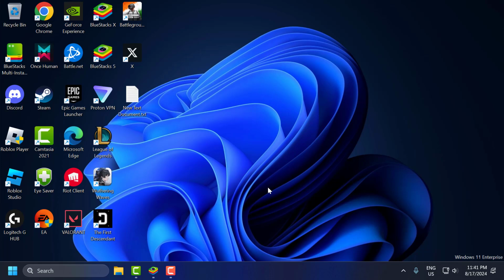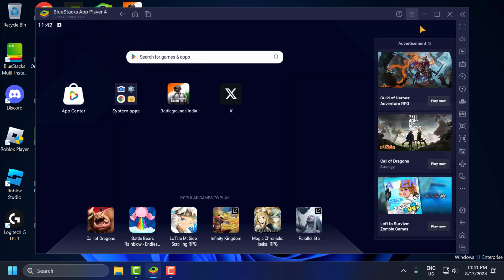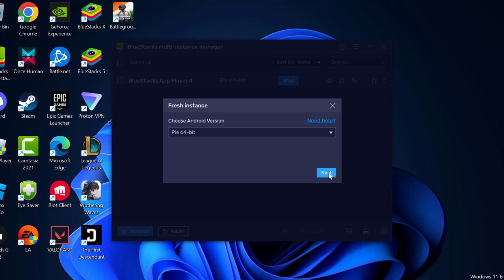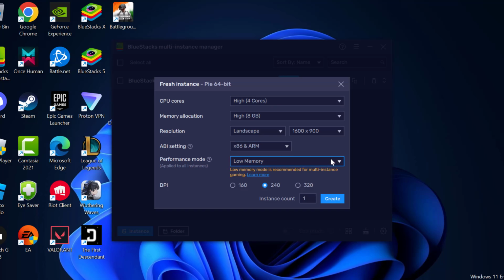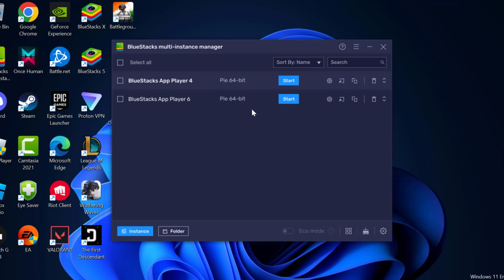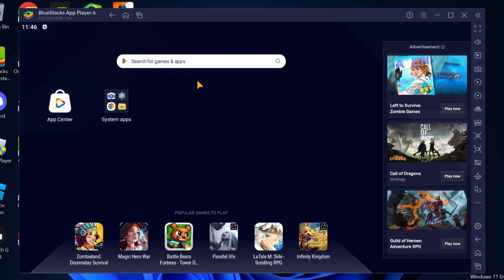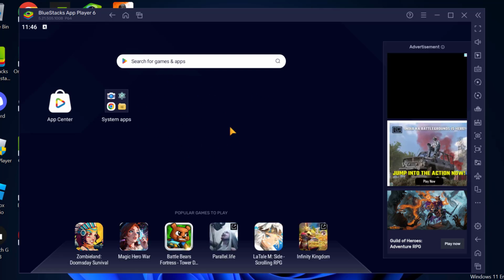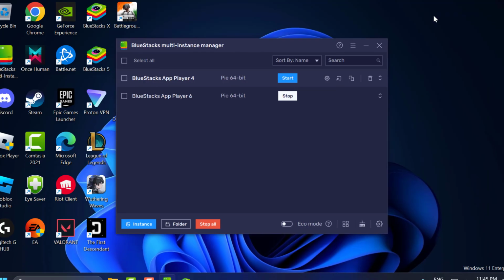How to Fix Apps Crashing in Bluestacks 5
If apps are crashing on Bluestacks 5, try updating both Bluestacks and the apps to the latest versions. Adjusting performance settings like increasing CPU cores and RAM allocation can improve stability. Switching between OpenGL and DirectX modes or clearing the app cache may also help resolve crashes. Follow these steps to keep your apps running smoothly.

00:00 Intro
00:09 Solution

In This Video:
app crash in bluestacks 5
bluestacks app keep crashing
app crashing on bluestacks 5
apps crashing in bluestacks 5
bluestacks 5 apps keep crashing
bluestacks 5 app suddenly crashing
bluestacks 5 app unexpectedly crashed